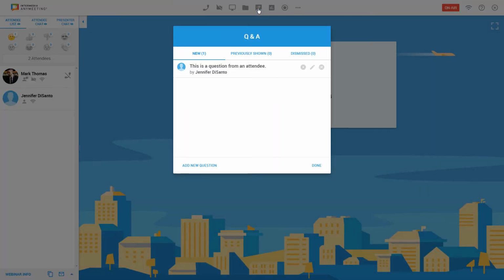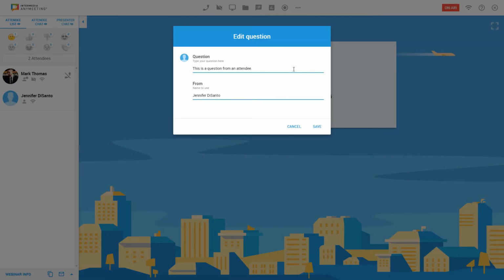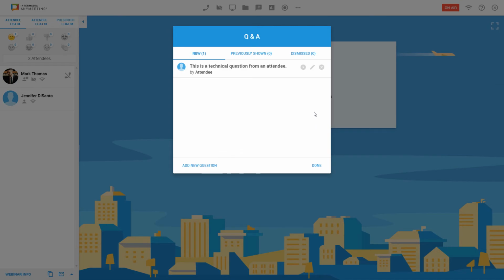AnyMeeting Webinars - Q&A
Learn how to use Live Q&A in your AnyMeeting Webinar.